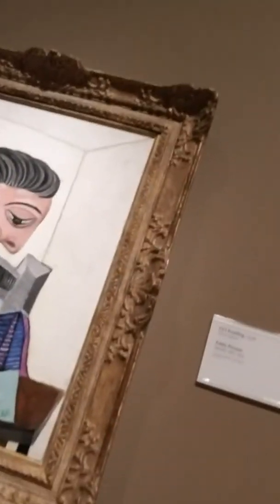The DIA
Bgtgg ufgguhhh hhdddffggggggghgghiggggbbb Sammy the cat